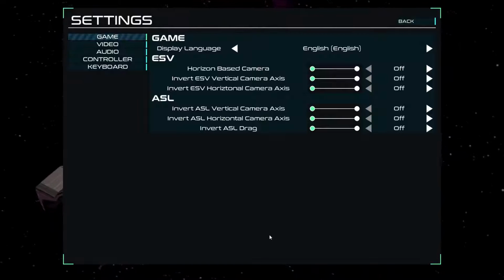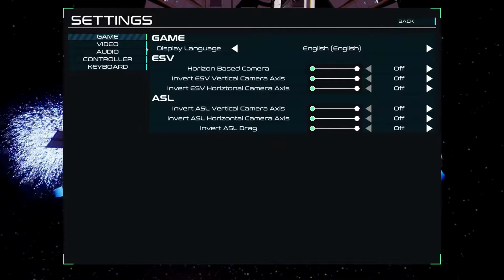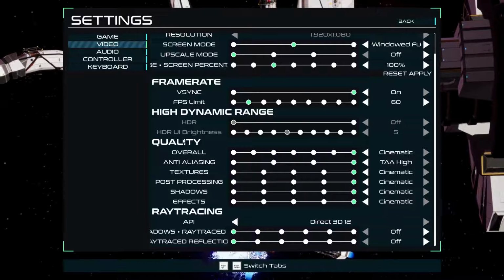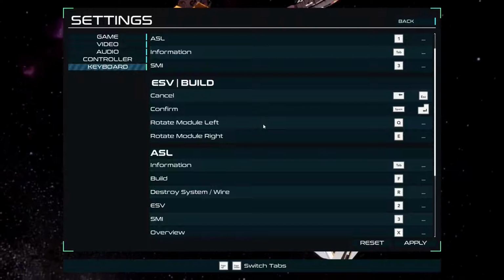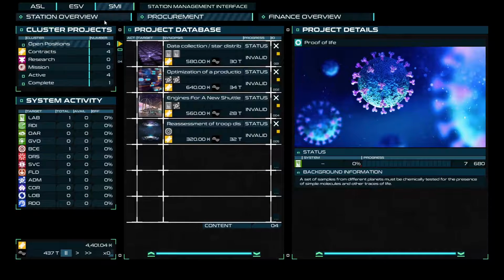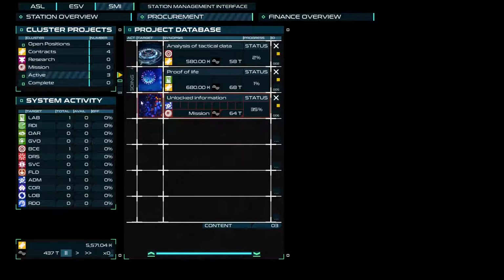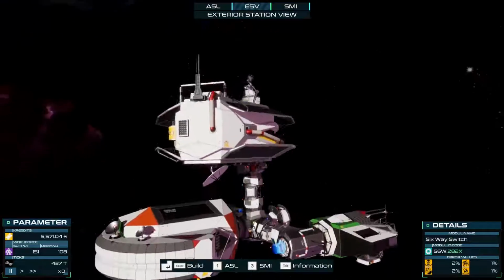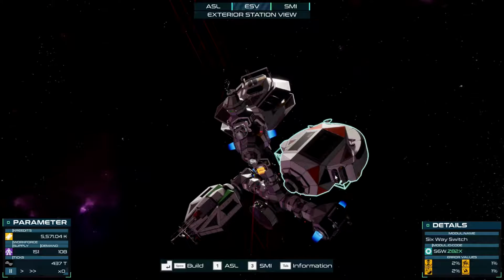Orbit Industries: First Impressions (Makes my brain HURT!!!)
CHAPTERS:
0:00 Intro
1:02 Options
4:43 Gameplay
9:43 Outro

This game is really good, very pretty but bloody complicated to wrap your head around!